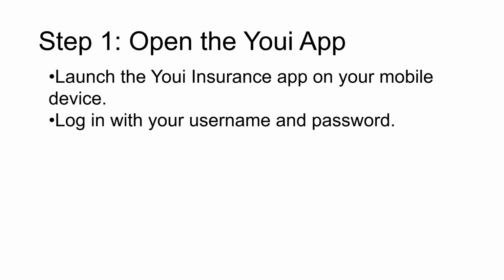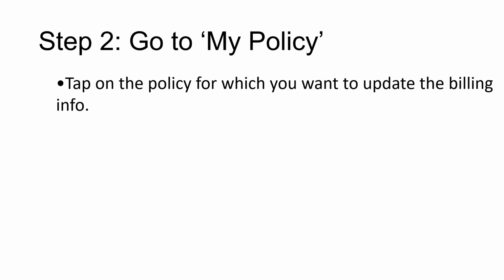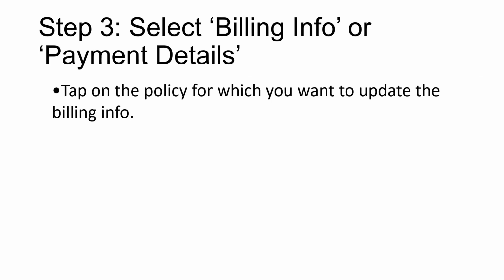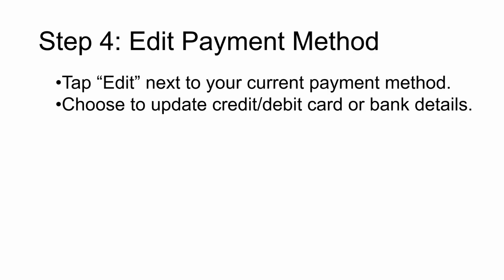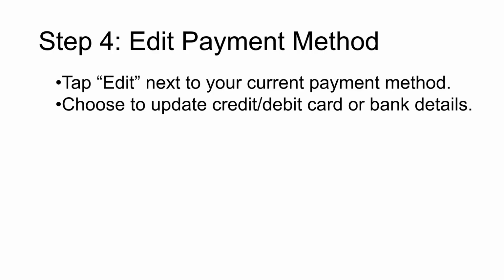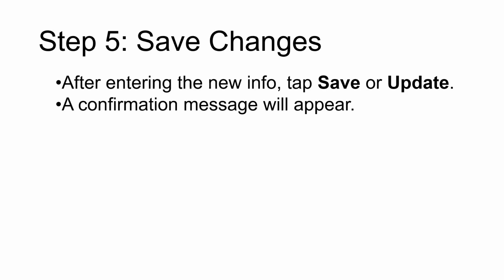NEW! How to Update Billing Info in the Youi Insurance App (2025) 📱💳 | Fast & Secure Payment Update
Confused about how to update your billing information in the Youi Insurance app in 2025? In this video, I break down How to Update Billing Info in the Youi Insurance App so you can manage payments, avoid missed premiums, and keep your insurance account accurate. Whether it’s updating your card, bank details, or payment method, this guide covers everything—app walkthrough, billing update steps, and tips to avoid errors.

✅ What You’ll Learn in This Youi Insurance App Guide:
💳 How to Access Billing Info in Youi Insurance Mobile App
📱 Updating Card, Bank, or Payment Details Securely
⚡ Ensuring Fast and Error-Free Payment Updates
💡 Tips to Avoid Common Mistakes When Changing Billing Info

⏳ Timestamps & Video Chapters:
0:00 Intro – Why Updating Billing Info Matters in 2025
0:20 Accessing Payment Settings in Youi Insurance App
0:40 Editing and Verifying Updated Billing Details
1:00 Saving Changes and Confirming Payment Method
1:20 Tips for Smooth and Secure Payment Updates

🔥 Why Watch This Youi Insurance Billing Video?
✅ Keep your billing information accurate and up-to-date
✅ Learn all mobile app features for seamless updates
✅ Avoid missed payments or errors
✅ Perfect for beginners and existing Youi Insurance users in 2025
✅ Manage your insurance account securely and efficiently

✅ Youi Insurance policyholders needing to update billing info
✅ Anyone managing insurance payments via mobile app
✅ Users seeking fast, secure, and reliable account updates
✅ Beginners needing step-by-step guidance for Youi Insurance app

📢 Follow me for more Youi Insurance guides, app tutorials, and secure payment tips!